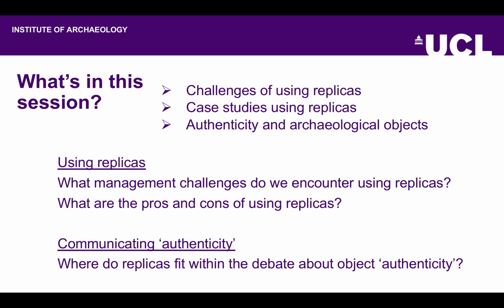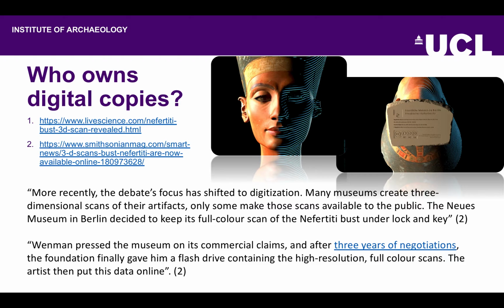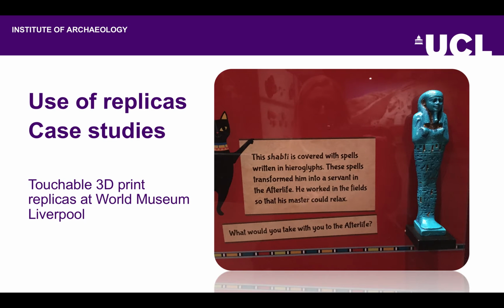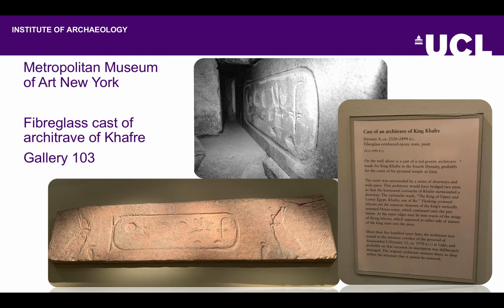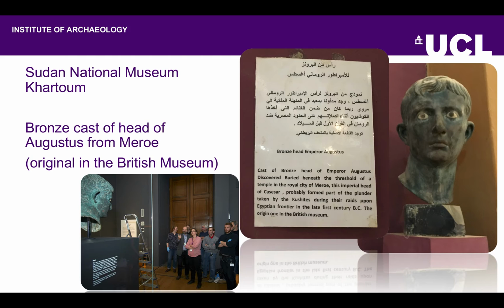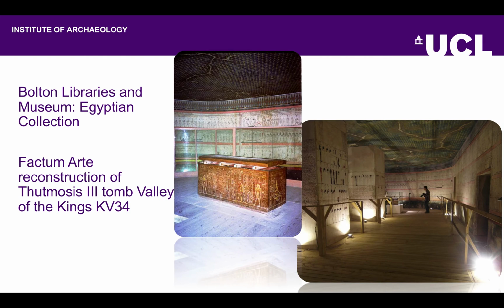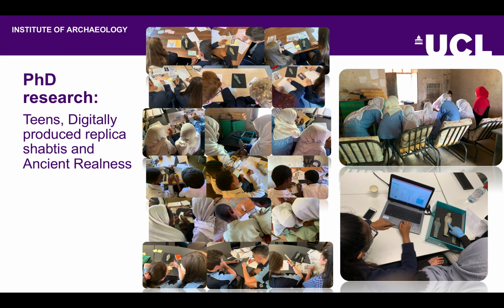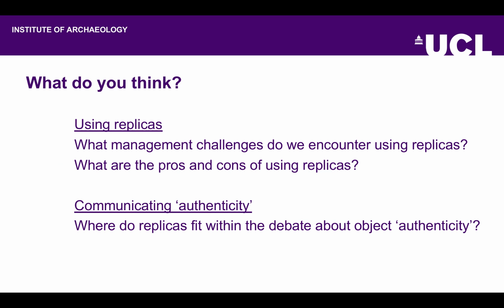Replicas and their relationship to authenticity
This is an audio PowerPoint presentation that considers the use of replicas; some challenges of the management of replicas, some case studies and reasons for using replicas and also the relationship of replicas to the qualities object 'authenticity', which includes reference to my PhD research at IoA UCL.